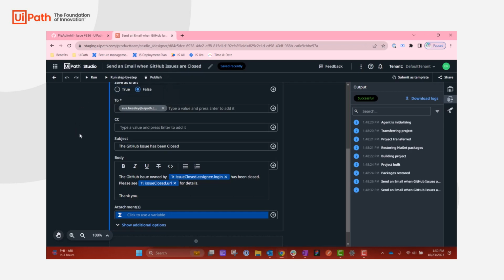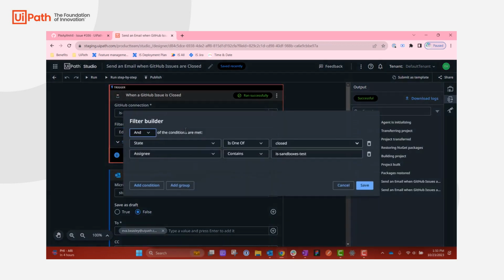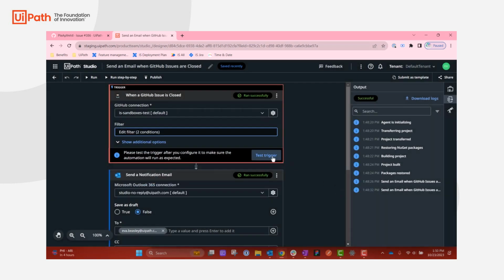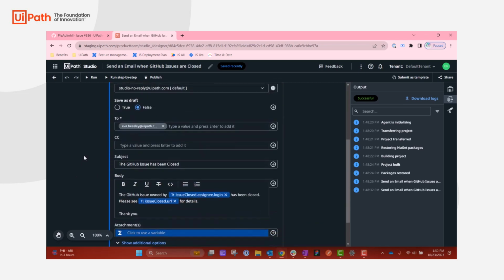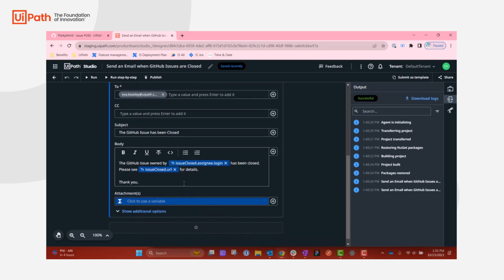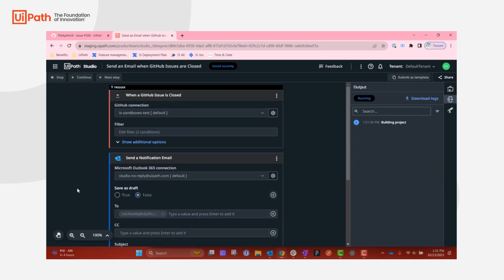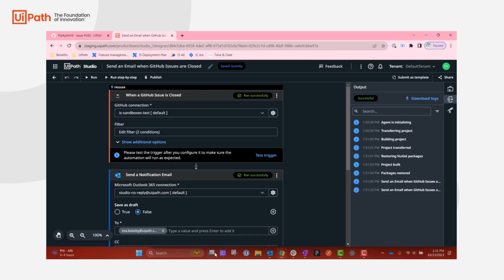Automatically Tracking GitHub issues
Browse our catalog of popular connectors and find more information on UiPath Integration Service

Track GitHub issues by assigning a particular owner. When an issue is marked 'closed', send an email via Microsoft Outlook showing the details of the assignee, and the' issue URL' for easier tracking.